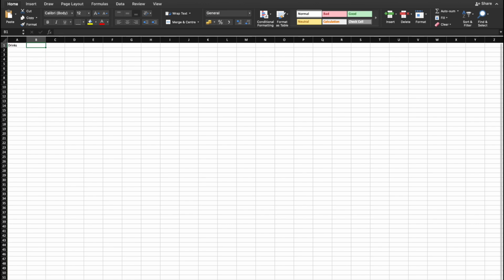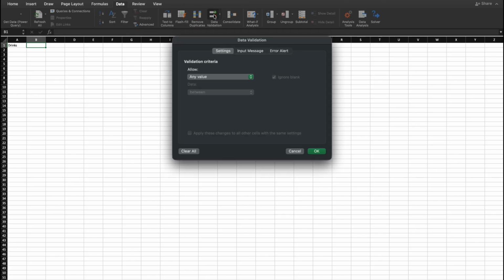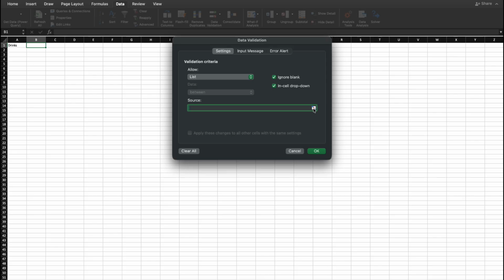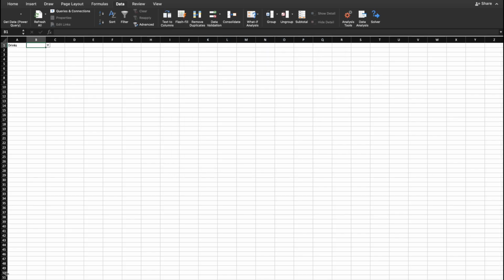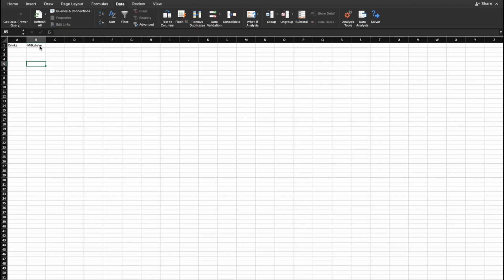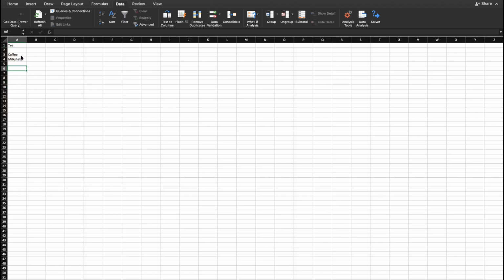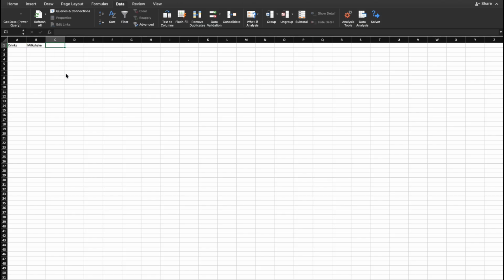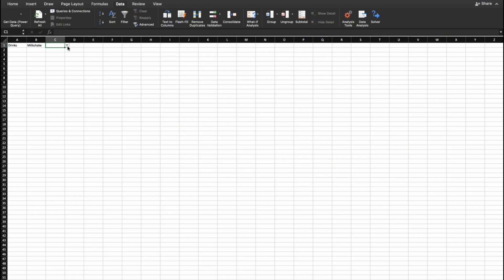How To Create A Dropdown List in Excel - Quick Guide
In this video, I'll show you how to create a dropdown list in Excel, making data entry easier and more efficient! You'll learn step-by-step how to set up your list, customize options, and ensure your spreadsheet stays organized. Whether you're managing a budget, tracking tasks, or creating forms, a dropdown list can streamline your workflow. Perfect for beginners and anyone looking to enhance their Excel skills!